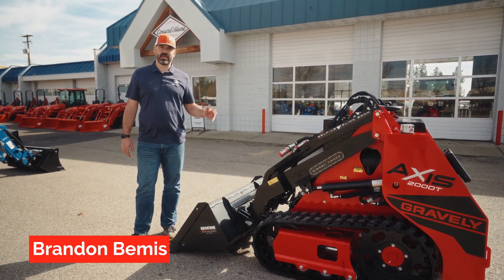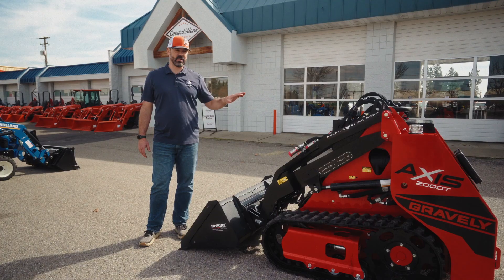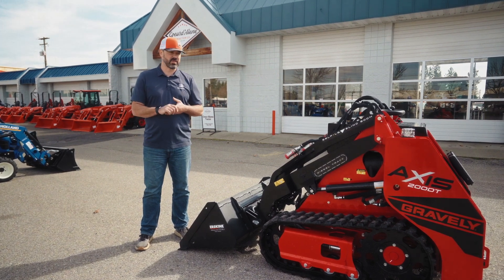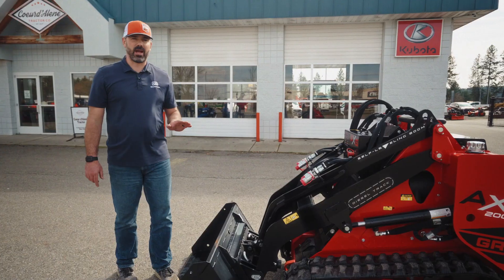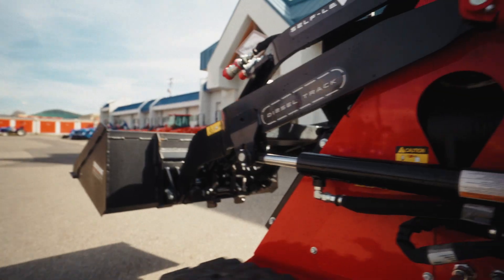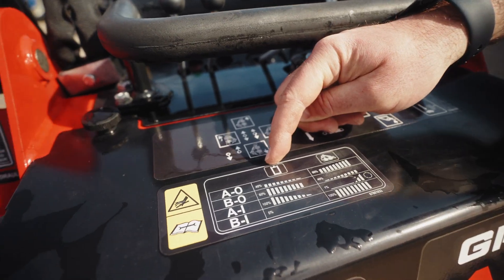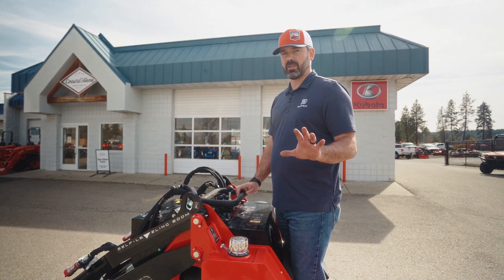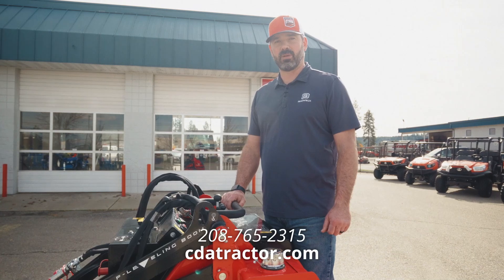Gravely Axis Walk-Around: Power, Precision, and Performance at Adams Tractor!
Check out Brandon's in-depth walk-around video showcasing the Gravely Axis stand-up compact loader at Adams Tractor! With a lifting capacity of approximately 500 pounds and powered by a reliable Kubota diesel engine, the Axis offers exceptional performance for various tasks. Equipped with hydraulic functions, standard quick attachment, and excellent visibility, it ensures efficiency and ease of use on the job site. Plus, with 8 different operational options, you have the flexibility to tackle any job with precision and confidence. Don't miss this chance to learn more about the impressive features of the Gravely Axis.

Learn more about how you can take this machine home today